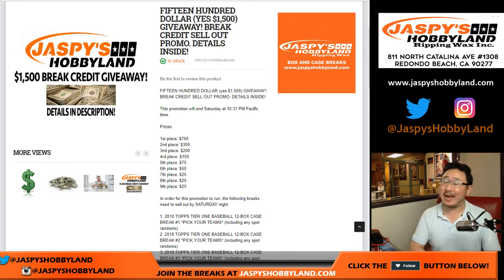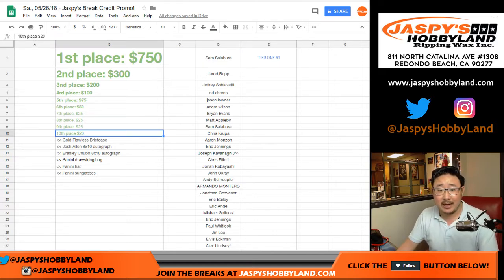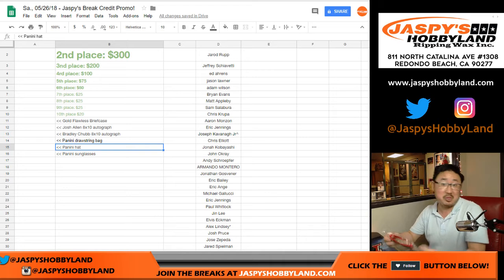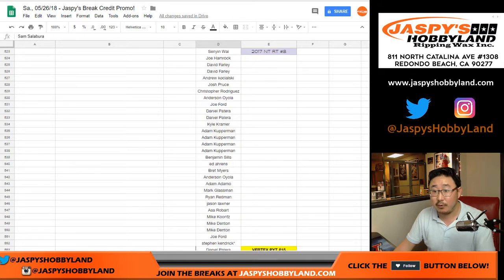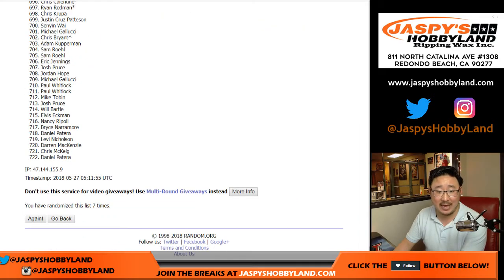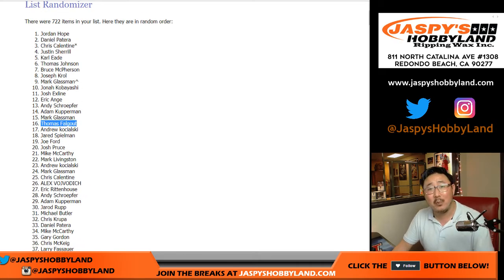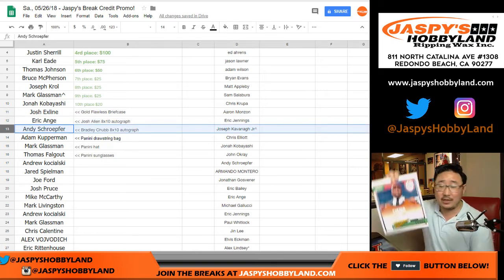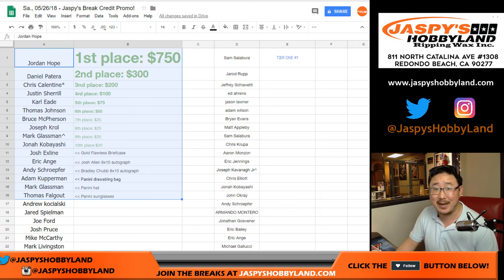Sa., 05/26/18 - Jaspy's Break Credit Promo!